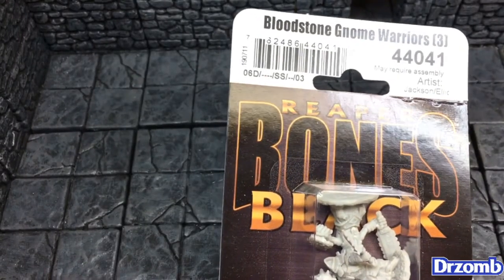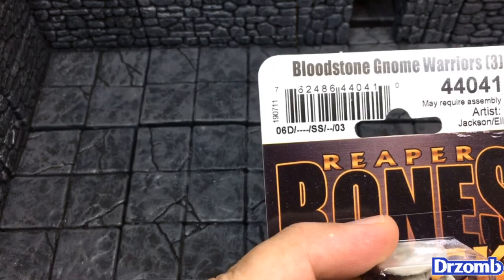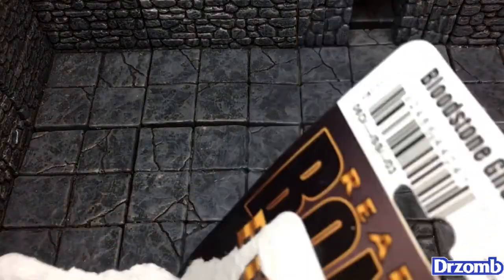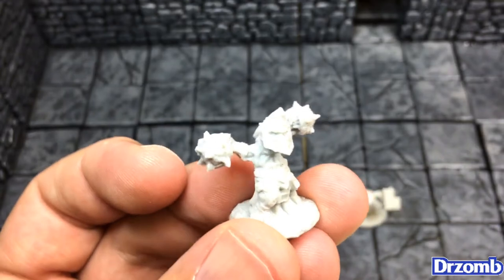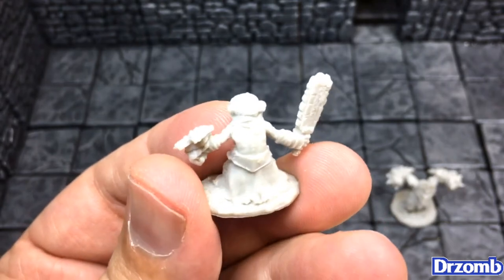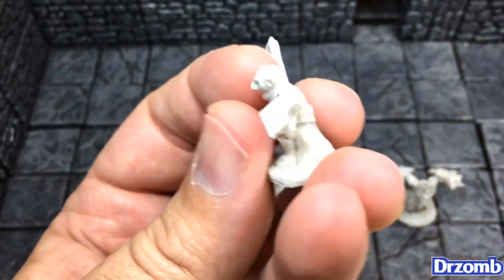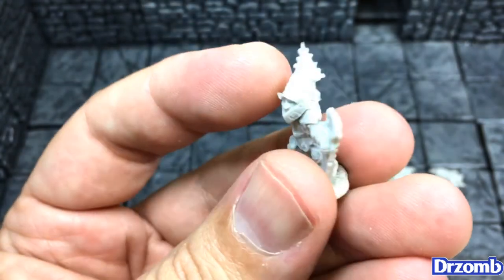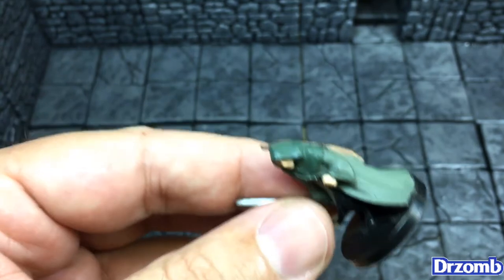Miniature Monday Bloodstone Gnome Warriors Unboxing Reaper Bones Black